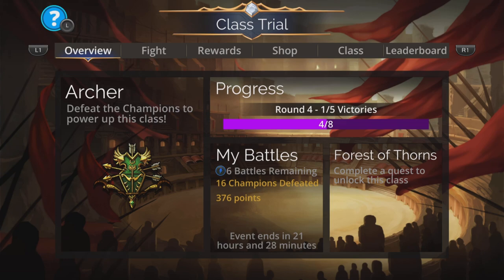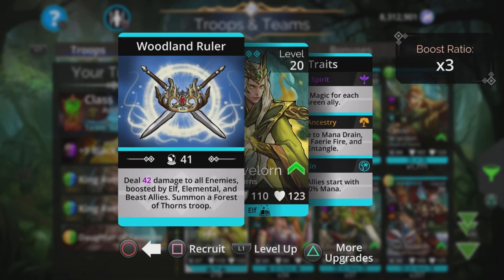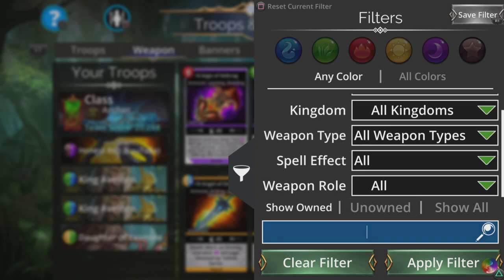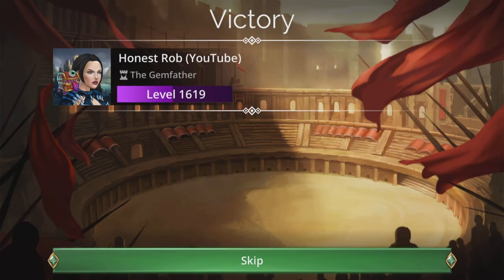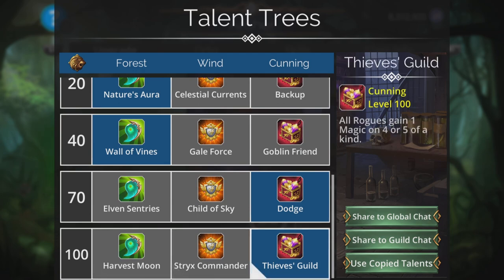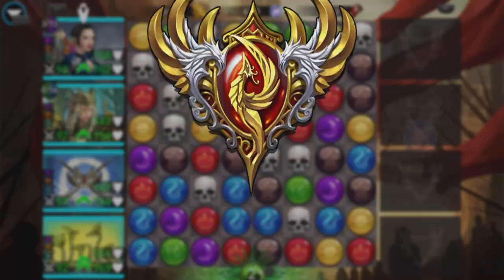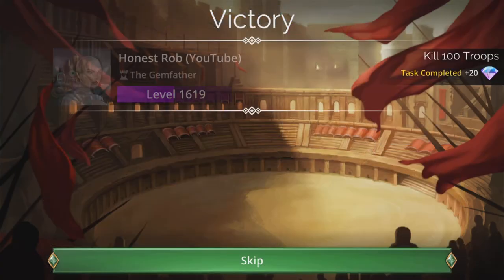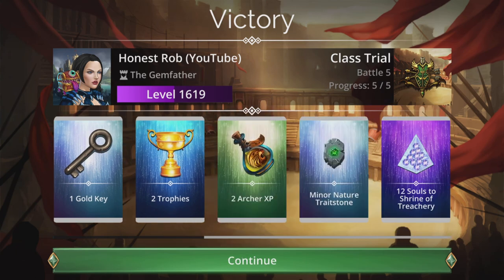Gems of War Archer Class Trial! Fast Best Team Guide and Strategy?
Easy and quick Elf team to speed through this Class Trial! Team Code below!